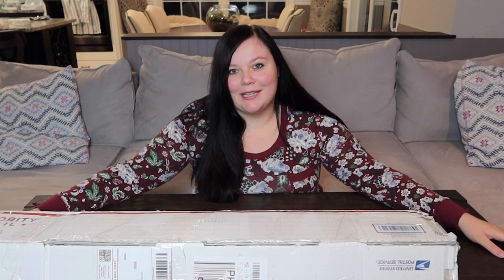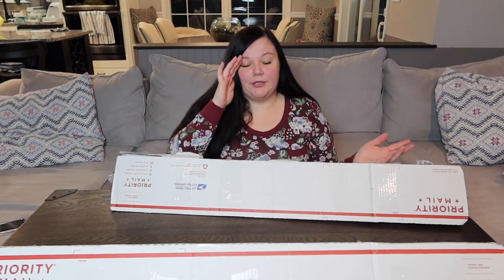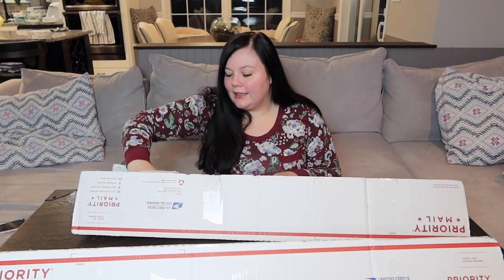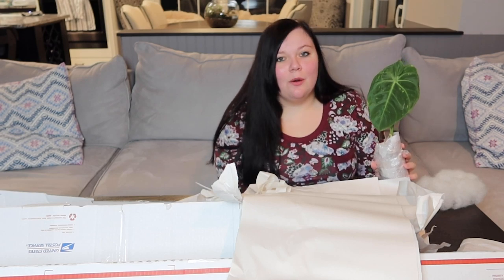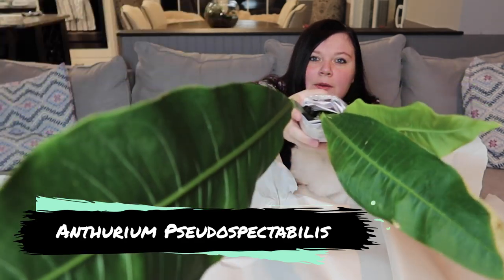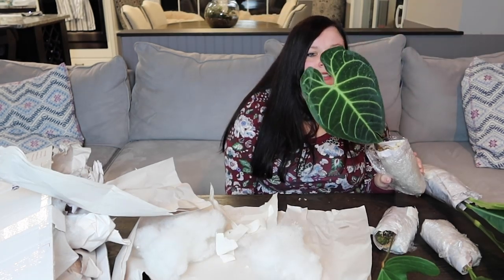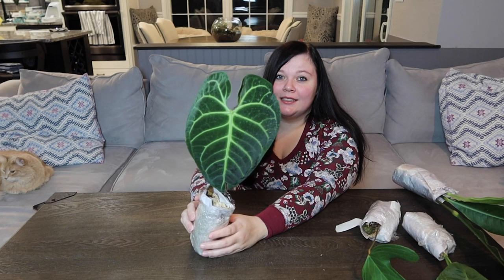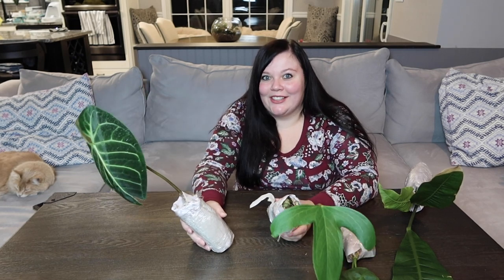Plant Unboxing | Botanica United States | Anthurium Kiddos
PEST CONTROL

LIGHTS

HUMIDIFIERS